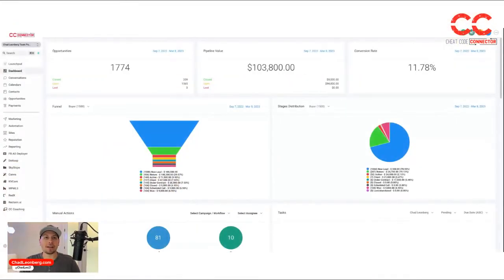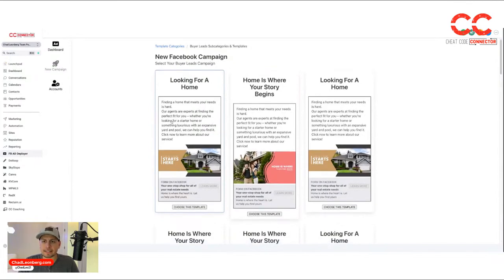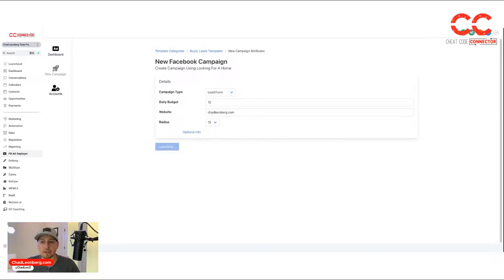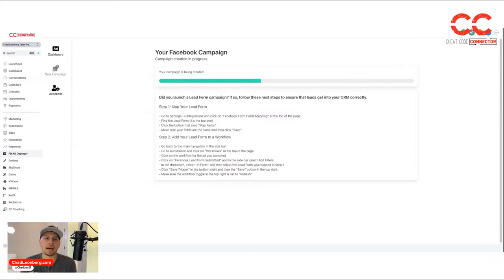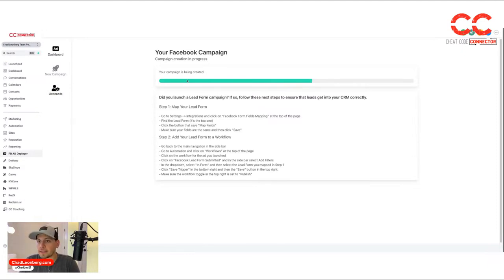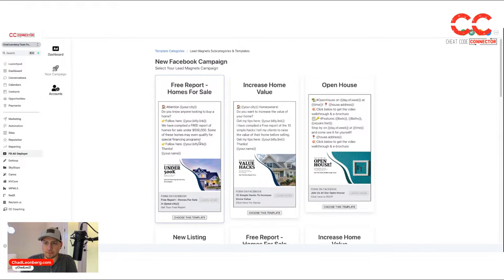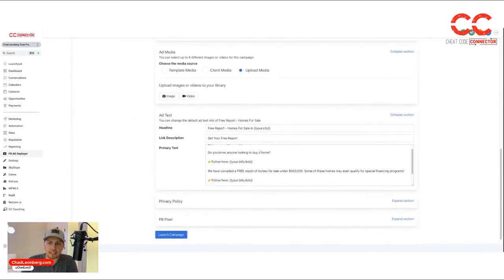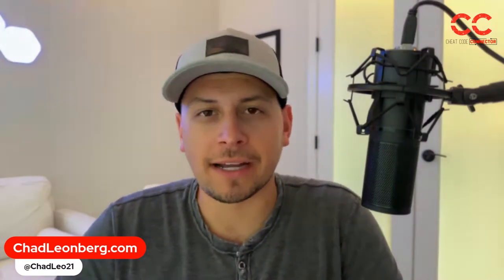Mastering Facebook Ads Made Easy: Live Demo of Our CRM's Ad Tool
Are you ready to supercharge your Facebook ads? Join our live stream and discover how our CRM's powerful Facebook ad tool can streamline your advertising process like never before! With just 3 clicks, you can deploy ads, track performance, and optimize campaigns, all within our CRM. Don't miss this opportunity to see our Facebook ad tool in action and unlock the full potential of your advertising strategy. Join us live now! 🚀📈 FacebookAds CRM LiveStream.